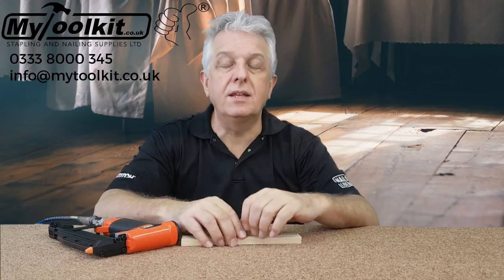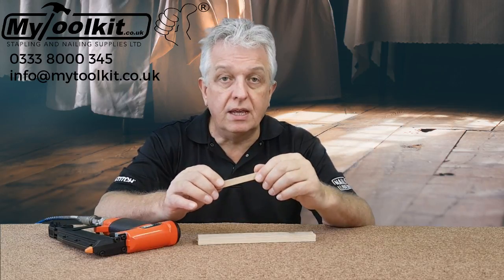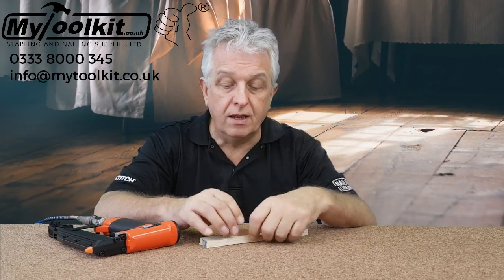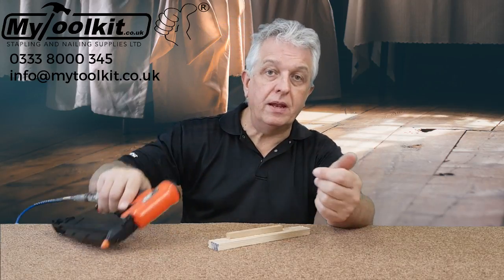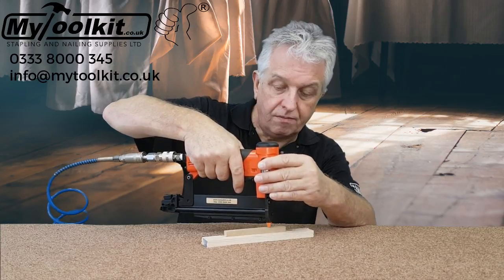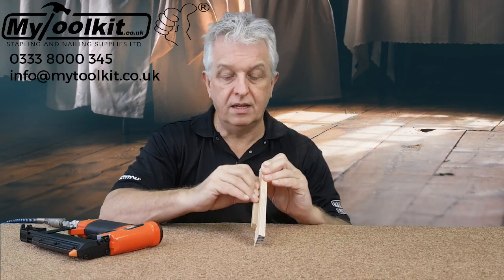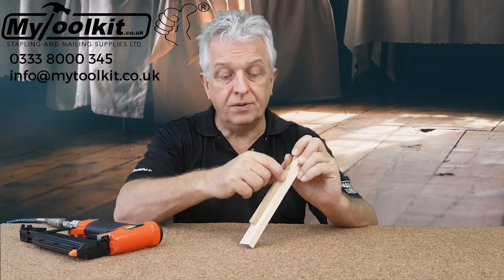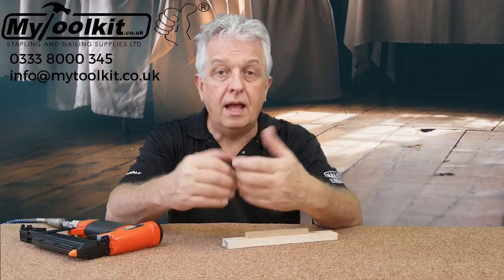How Does a Headless Pinner Work?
Learn about using a headless pin gun to fix expansion bead in flooring. For a secret finish that is quick and secure.